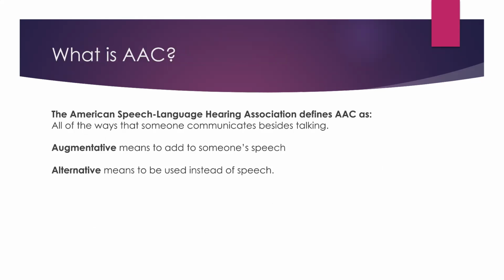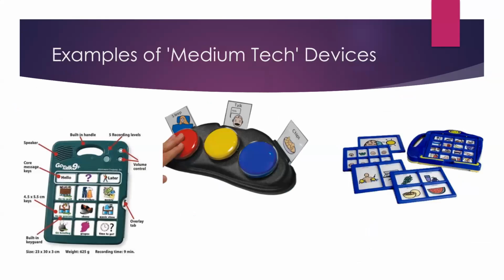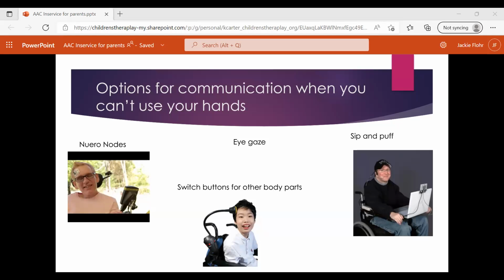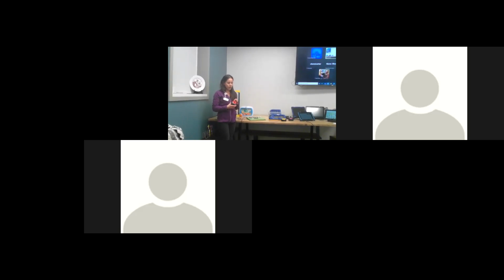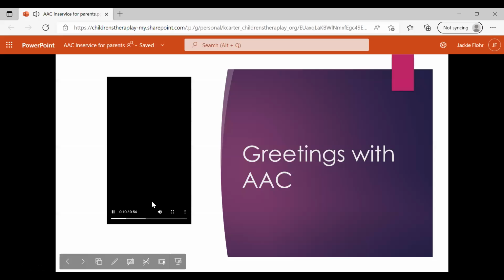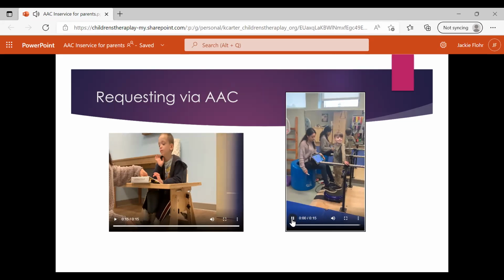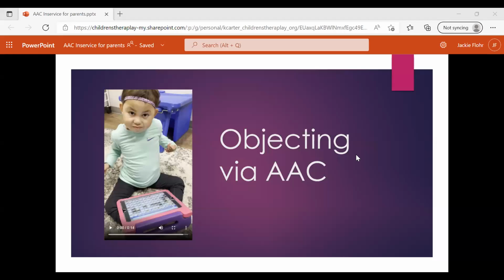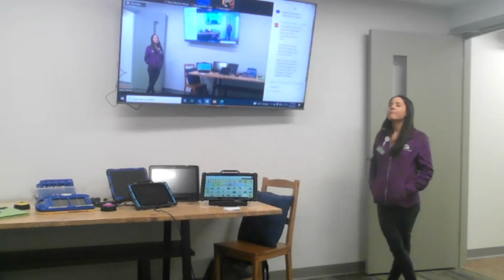Parent In-Service: Augmentative and Assistive Communication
Join Karina Carter, M.S., CCC-SLP, TherAplay's own Speech-Language Pathologist, as she shares more about Augmentative and Assistive Communication (AAC).

This webinar was originally held on Thursday, March 24, 2022.